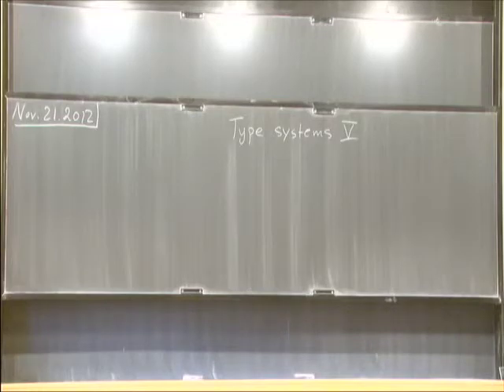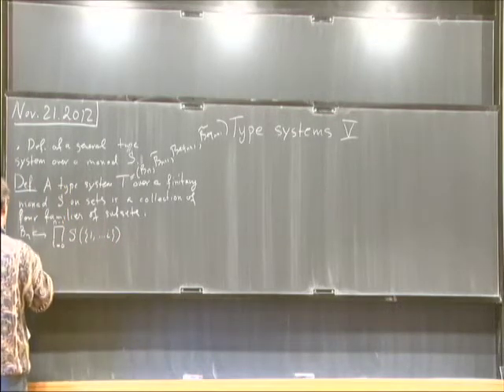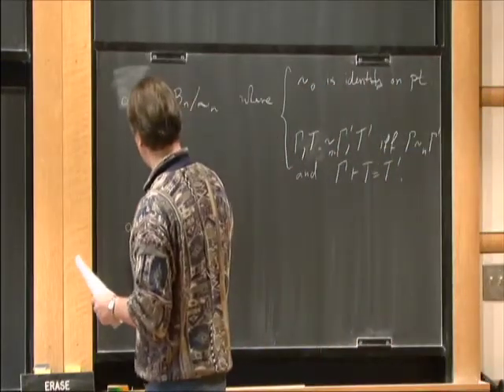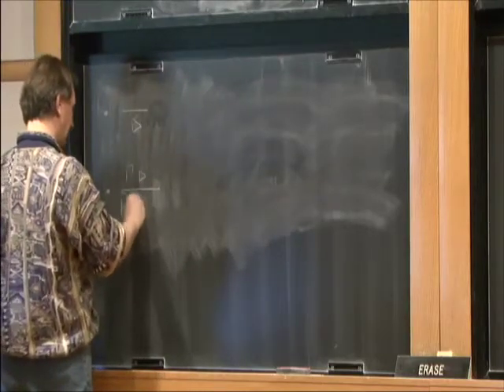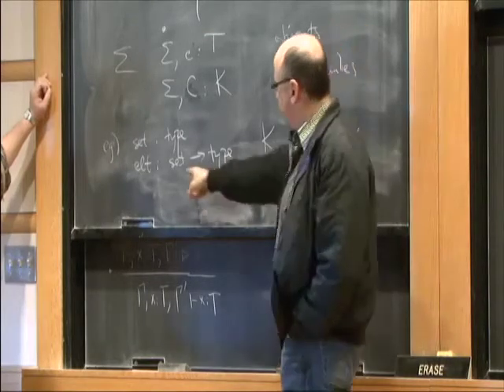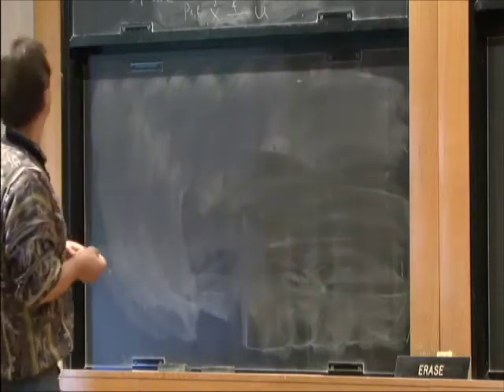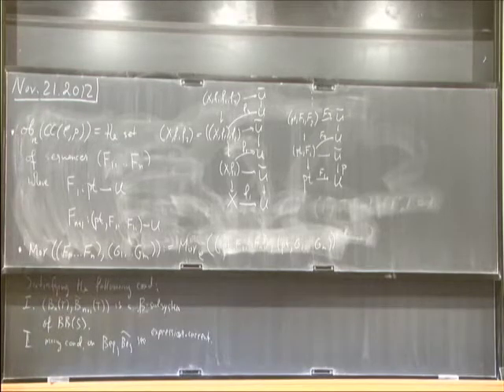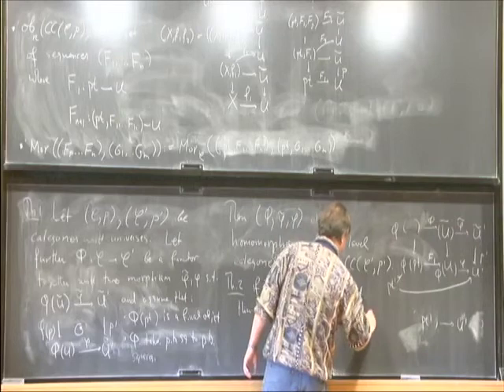Type Systems - Vladimir Voevodsky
Vladimir Voevodsky